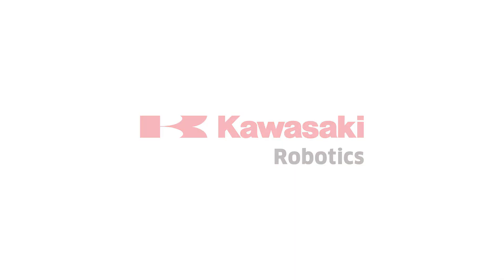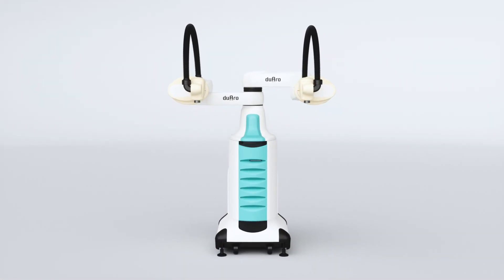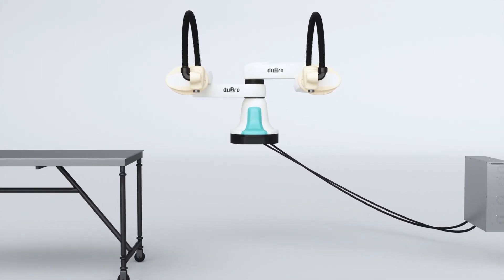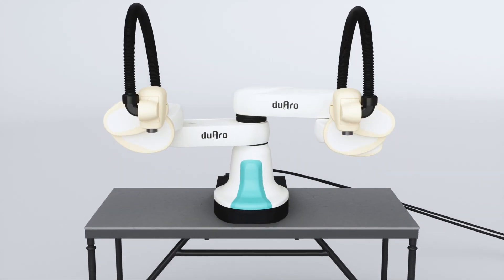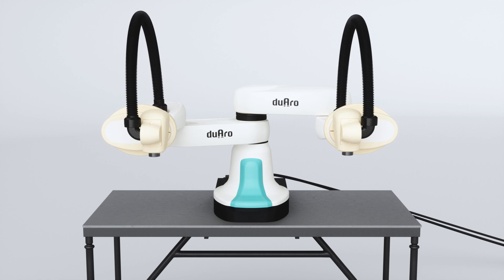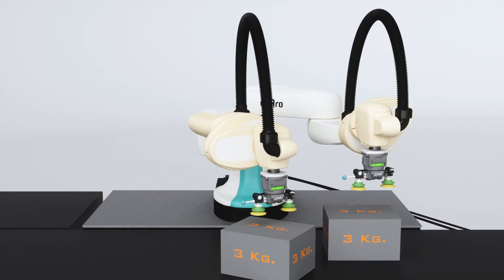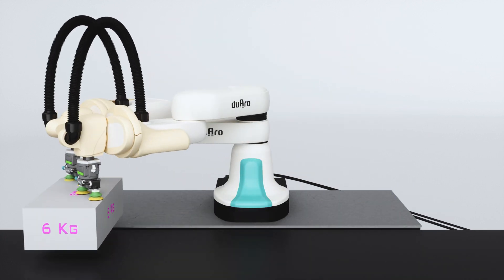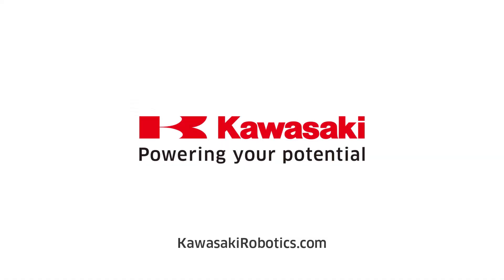Overview & Capabilities - Kawasaki duAro2 Collaborative Robot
Dual-Arm Collaborative Robots 🤝🏻
Learn about Kawasaki Robotics' second addition to their line of duAro* dual-arm collaborative robots, duAro2. This model offers an extended vertical reach (550 mm) and an increased payload capacity (3 kg/arm).

*: Users are required to conduct a safety risk assessment before use.